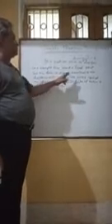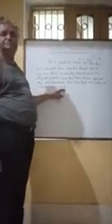Simple Harmonic Motion (S.H.M.)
General Physics